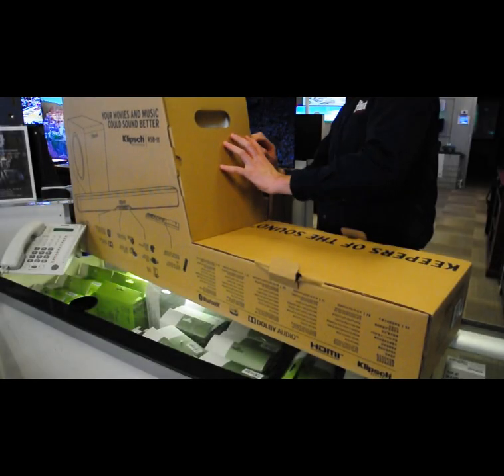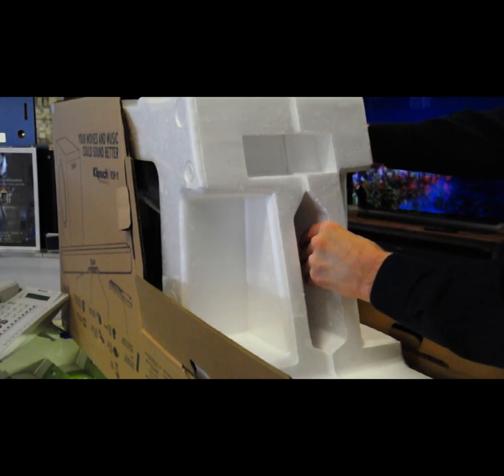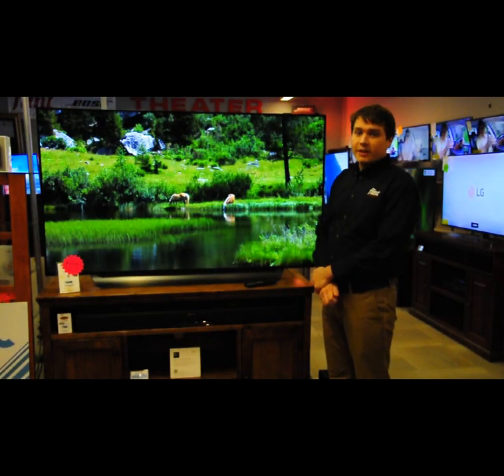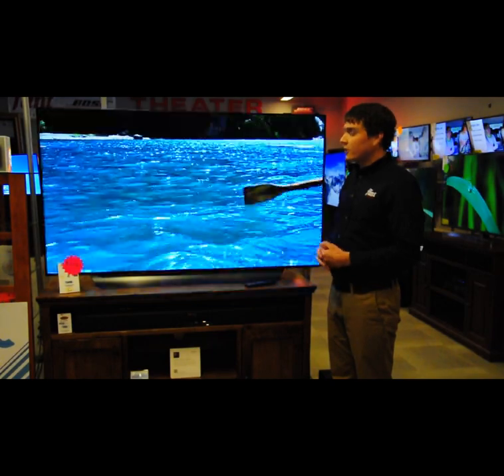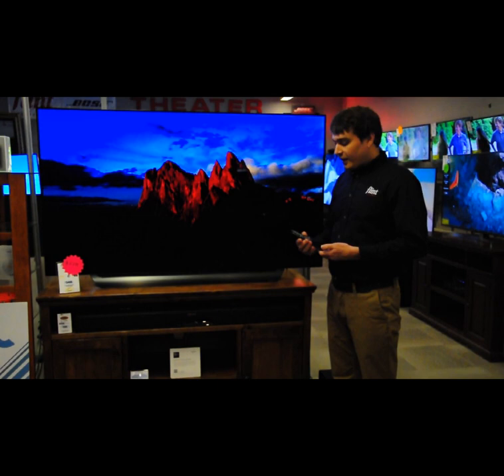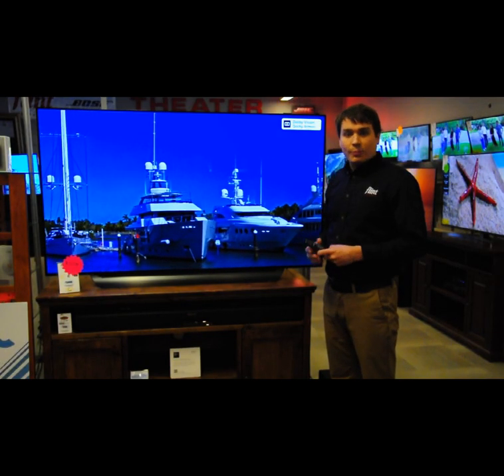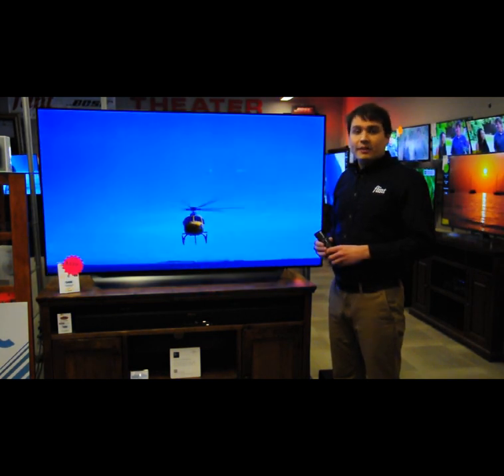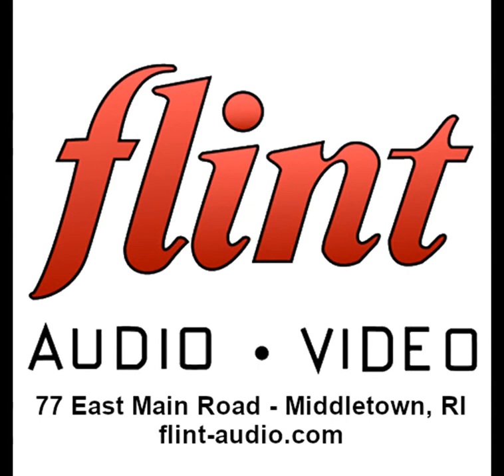Unboxing the Klipsch RSB-11 Soundbar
Take a look at the newest addition to the Flint Audio Video soundbar line-up.

Flint Audio Video has been southern New England’s premier source for high-quality audio-video products and services for over 30 years.  From our humble beginnings as a small, solo electronics provider in Fall River, MA to our transition into an Aquidneck Island-based full-service audio-video consultancy, Flint has been providing only the best names in home theatre, consumer electronics, televisions, audio, and more, with top-notch service and competitive pricing to match.

Based out of our Middletown showroom, Flint’s full installation team has years of industry experience and is on-hand to help you plan and execute your next project, with free consultations available six days a week.

Stop by today or visit us online at flint-audio.com to see what you’ve been missing in an independently owned, service-oriented retailer.

"Unmatched Service, Competitively Priced!"

Flint Audio Video
77 East Main Rd. (Aquidneck Centre)